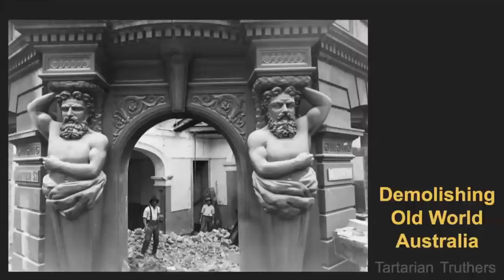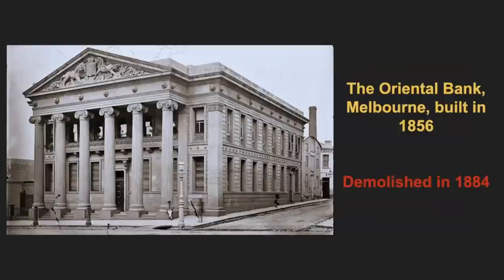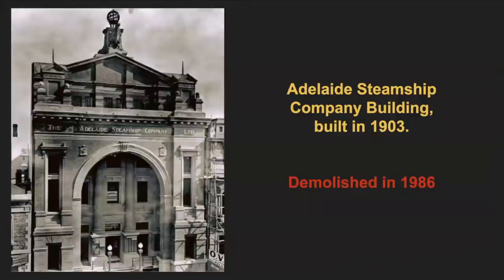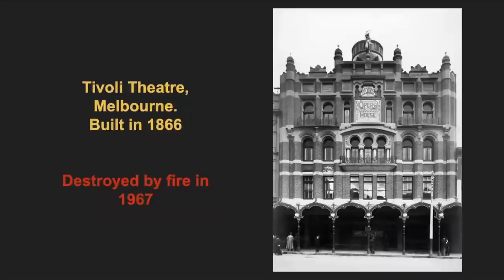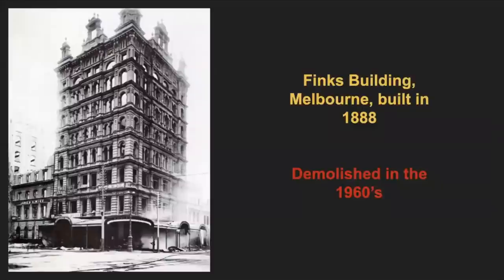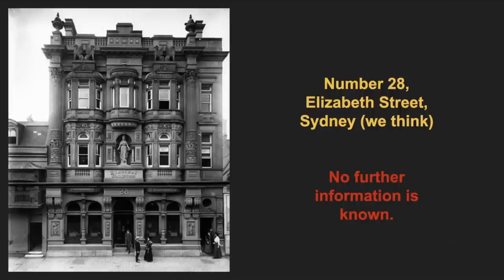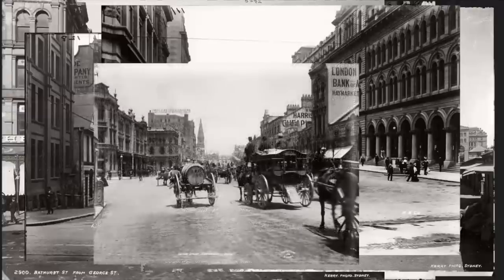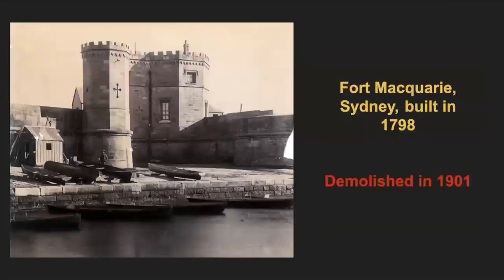Tartarian Truthers || Episode 14 || Demolishing Old World Australia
Episode 14 is one of our favourite ones so far...
Not only do we get to explore some of Australia's beautiful old world structures, sadly demolished; but we also discuss some really interesting diary entries from 1819, that leave us absolutely mind blown!!!

Check us out on Instagram:
Casey: @aussie_mudflood_tartarian_
JoJo: @_a_tartarian_heart_